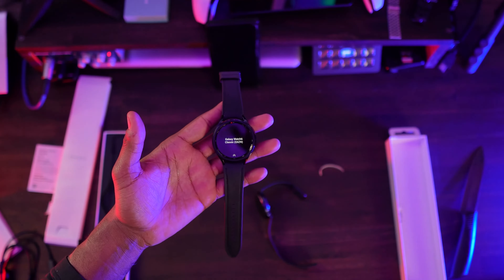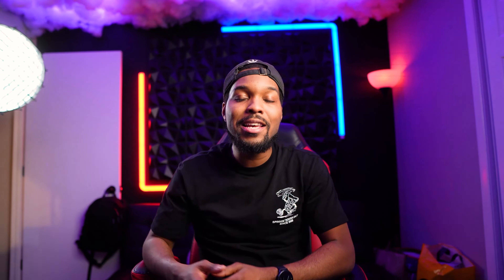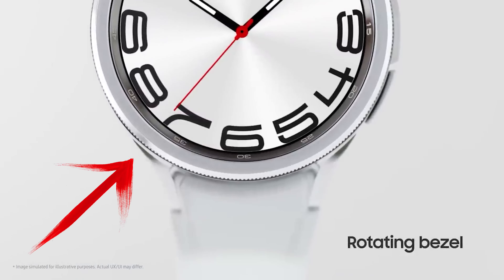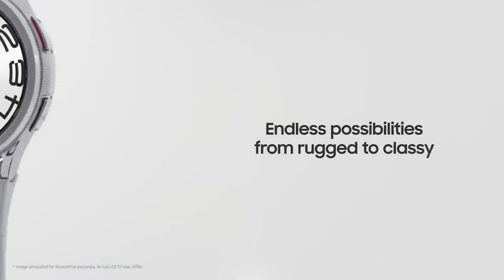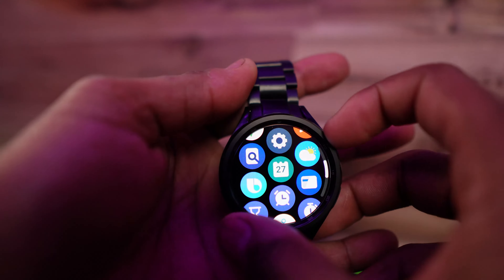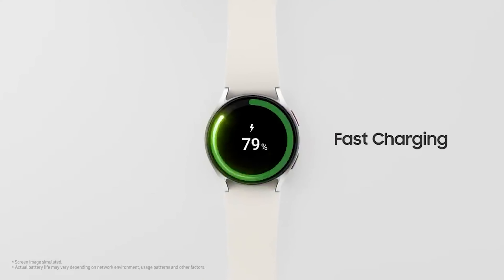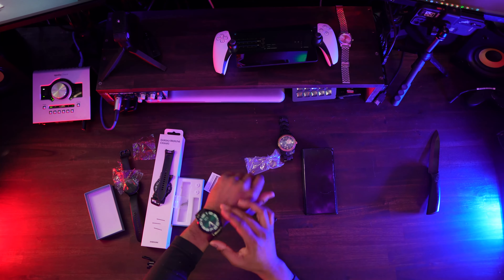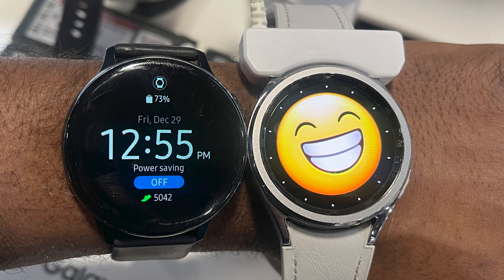Is the Galaxy Watch 6 Classic Worth the Upgrade?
Upgrade your smartwatch game with the Galaxy Watch 6 Classic - it's definitely worth it! Join me as I dive into all the exciting features in this video.

Galaxy Watch 6 Classic 47mm
Galaxy Watch 6 Classic 43mm
Galaxy Watch 6 44mm
Galaxy Watch 6 40mm
Galaxy Watch 5 Pro

Time Stamps
00:00 Intro
00:18 Unboxing
00:46 Gift
01:47 Specs and Features
10:24 Outro/ Conclusion